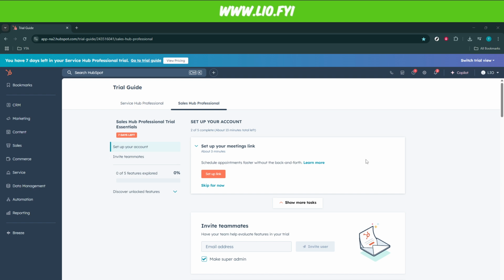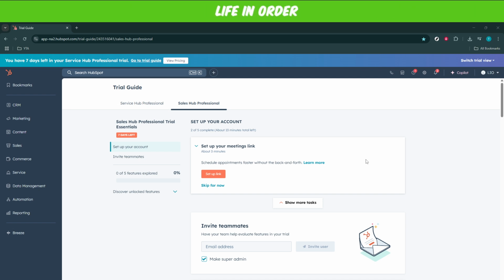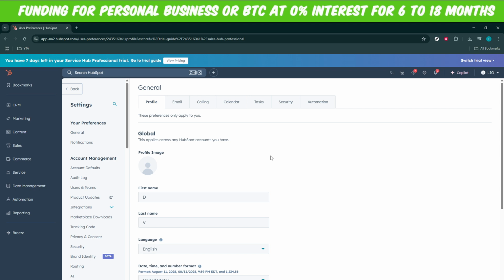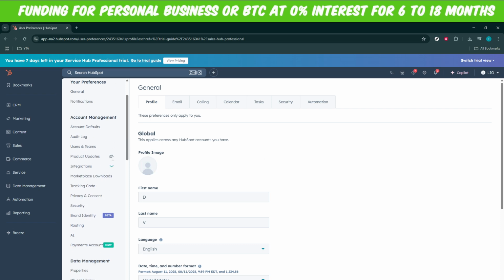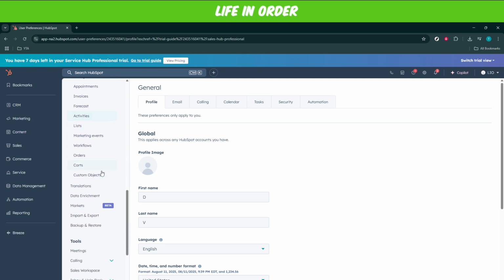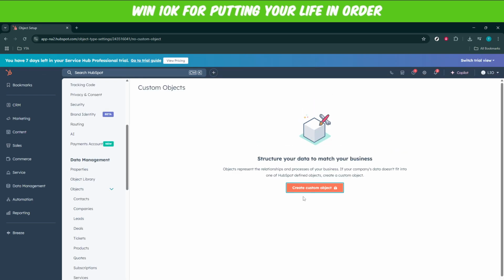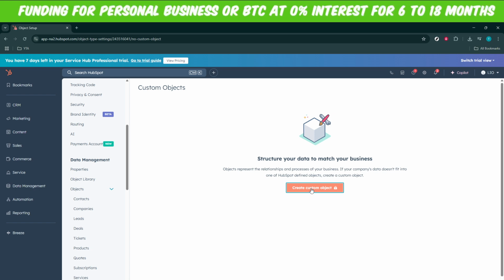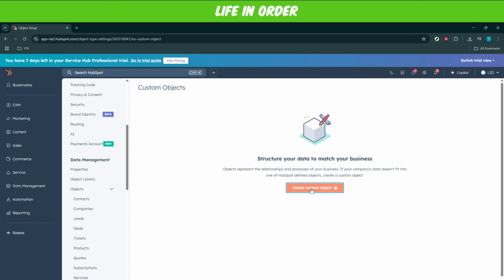How to Create Custom Objects in HubSpot 2025